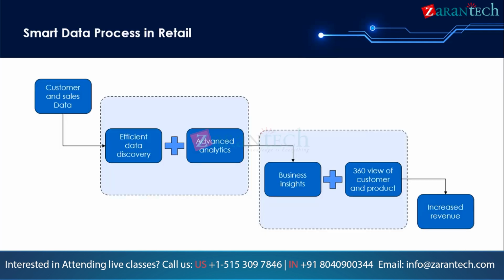Smart Data Use Cases | Data Science Training 2 | Data Science Full Course | Learn Data Science 2023